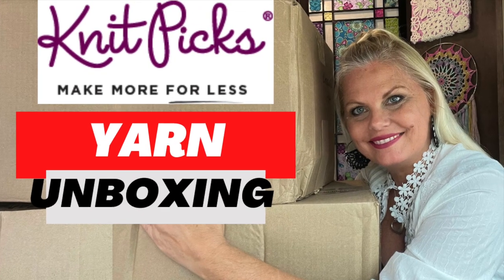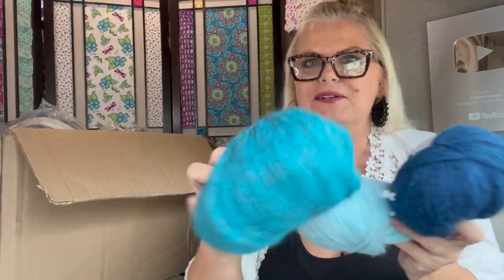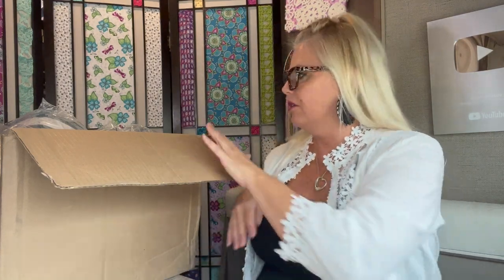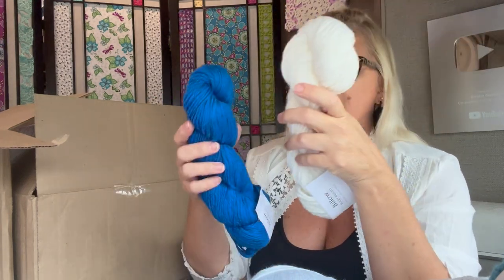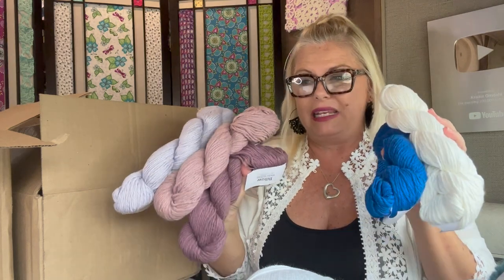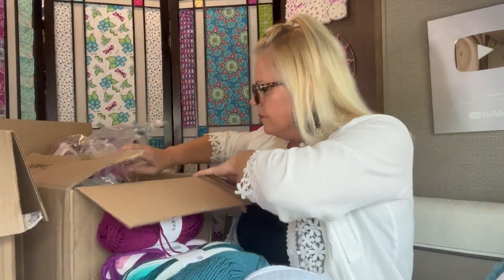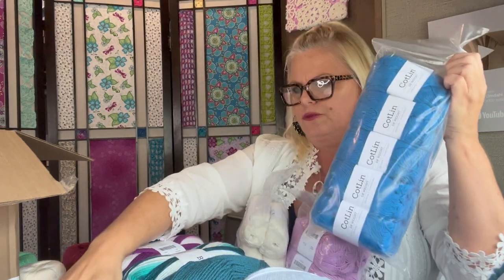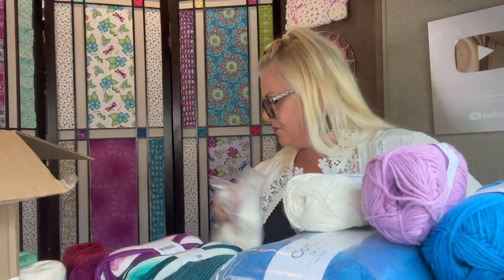Knit Picks Yarn Unboxing Oops I Did it Again!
knitting crochet yarnunboxing In this video watch I am unboxing a HUGE 2 box Knit Picks Yarn order! Wait until you see all the goodies I purchased!

Check out my online shop where you can order books, knit and crochet patterns & more directly from me!

Learn about my charity that helps survivors of domestic violence